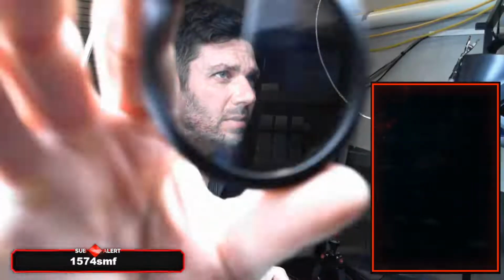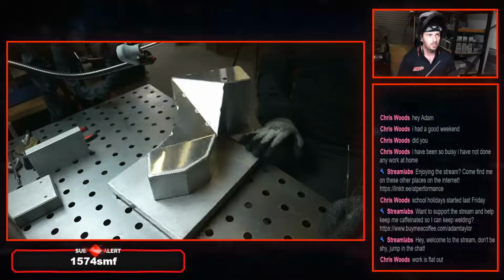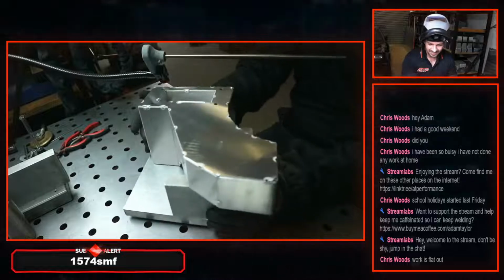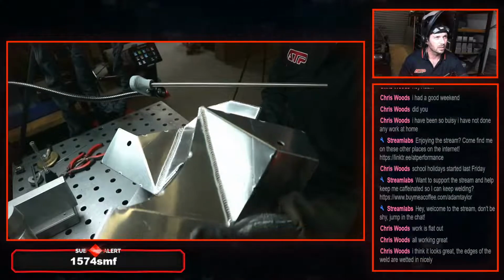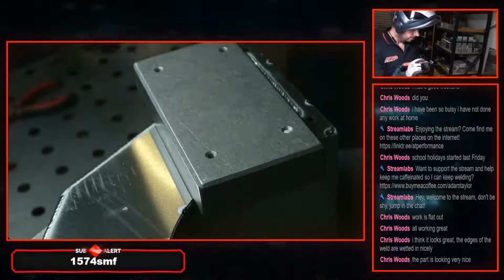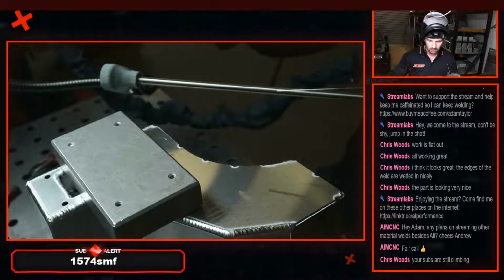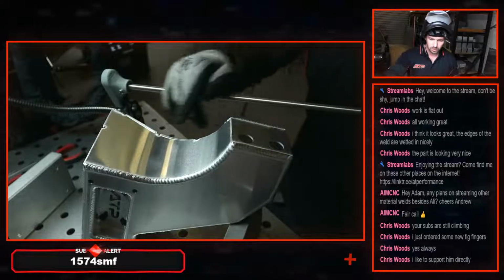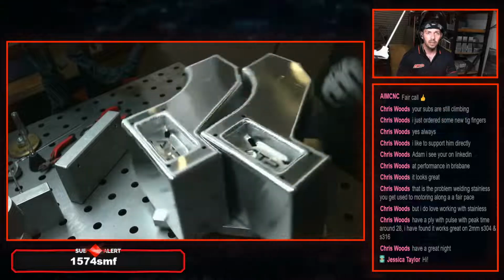Welding some EVO 7 catch cans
Hey, welcome to my livestream!

Firstly, you're awesome for wanting to hangout and check out what I'm up to here, it's usually welding aluminium (if it's your first time).

I love feedback, how can I improve, what do you want to see more of, ask me anything in the chat or the comments below!

Finally, you rock and I appreciate you spending this time with me!